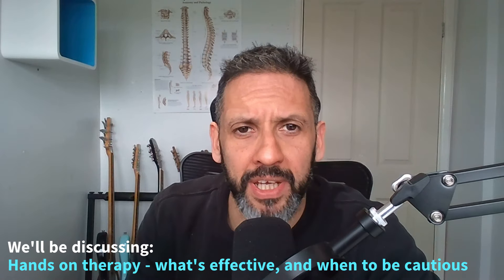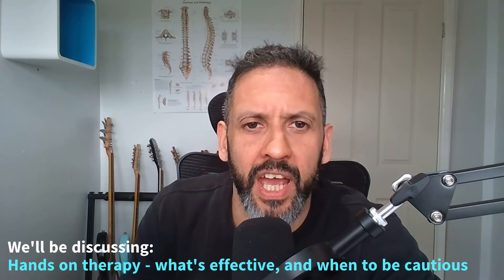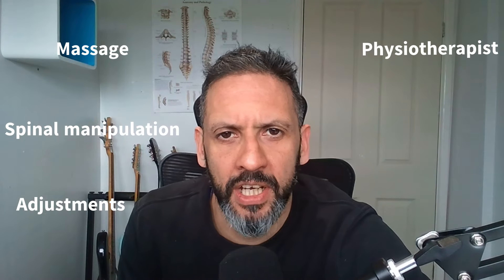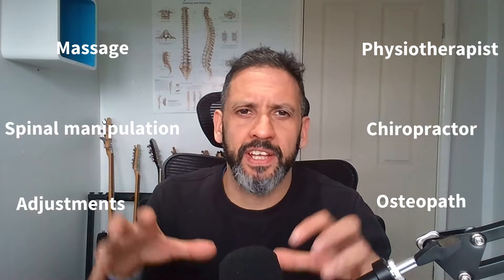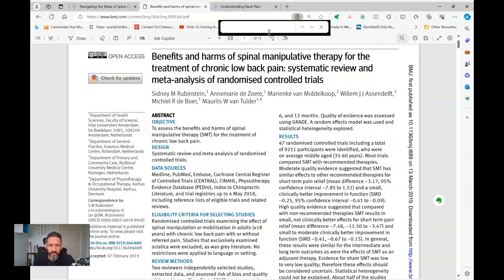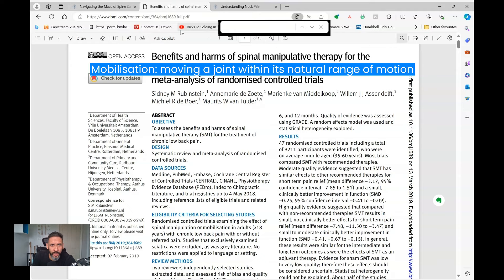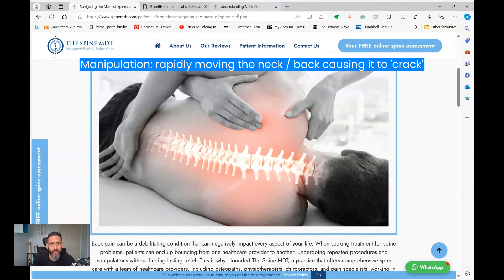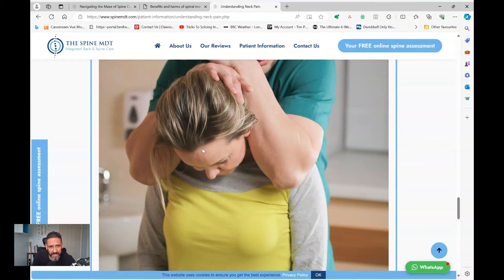Massage for back pain. Spine surgeon explains.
I am a London fellowship trained spinal neurosurgeon and in this video I explain spinal manipulation therapy – broadly referred to as massage.

I founded The Spine MDT, which is the only practice that brings together professionals of all disciplines of spine care and our goal is to find the least invasive solution that gives the longest lasting result.

Please enquire about consultations, remote (video) consultations, our One-Stop Spine clinic and personalised care programmes.